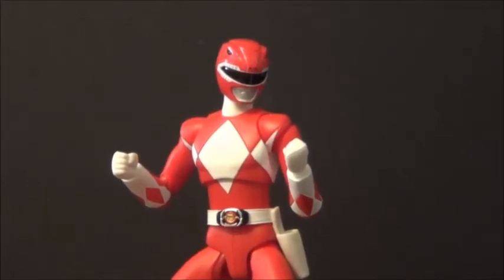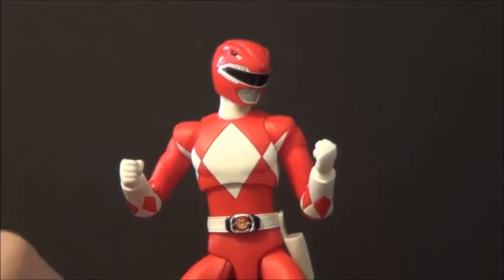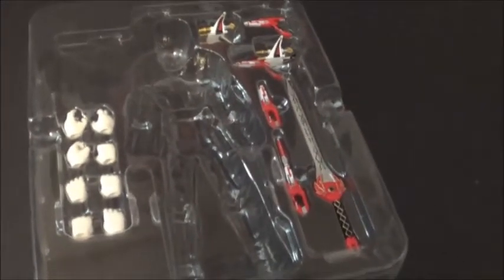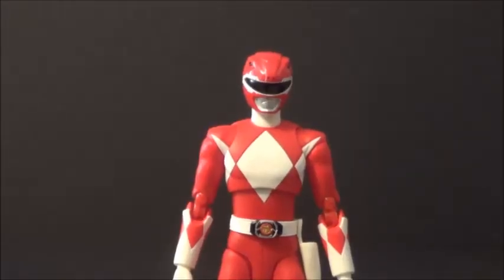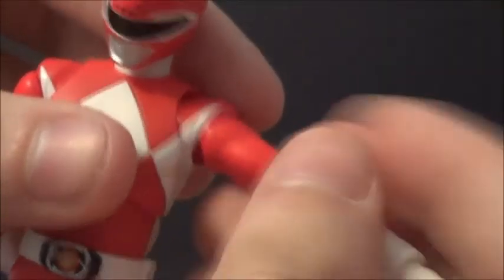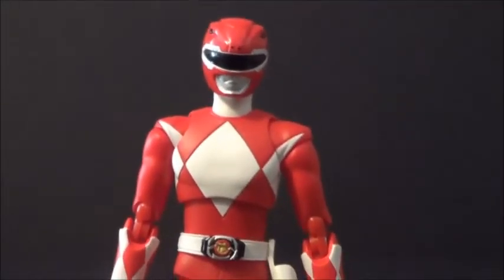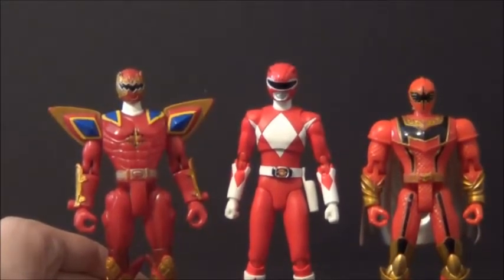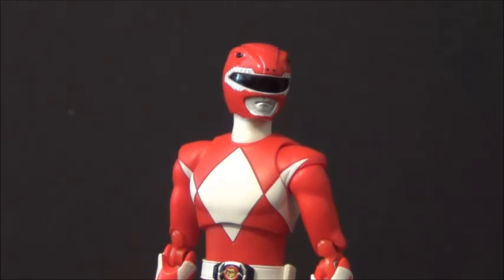S.H. Figurarts MMPR Red Ranger Action Figure Review